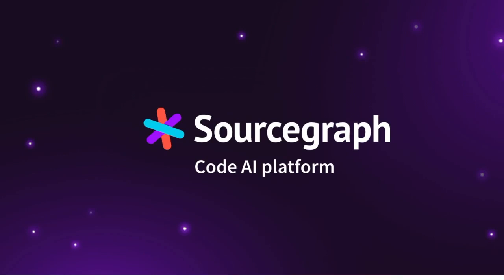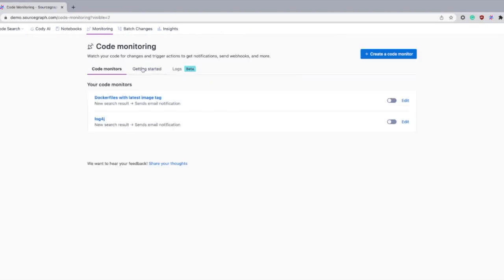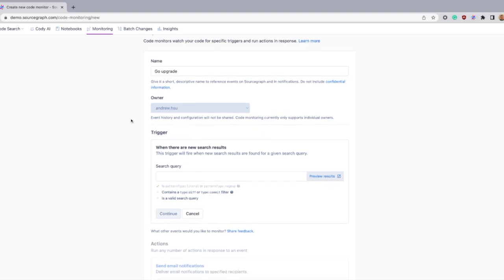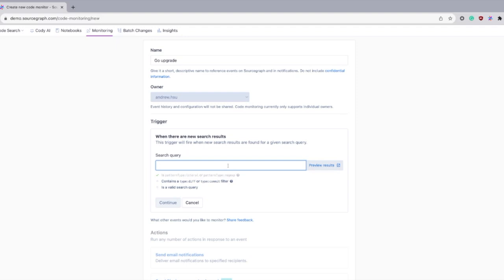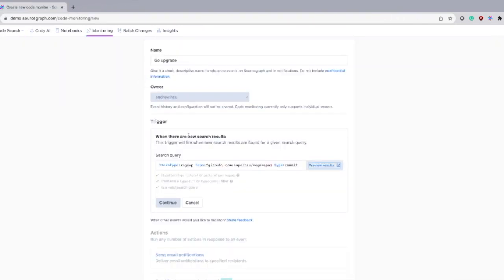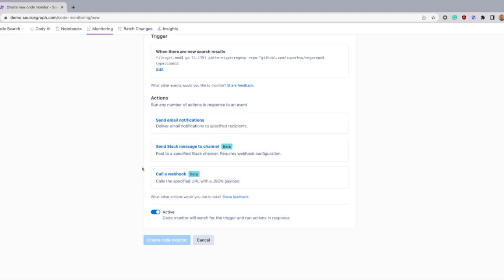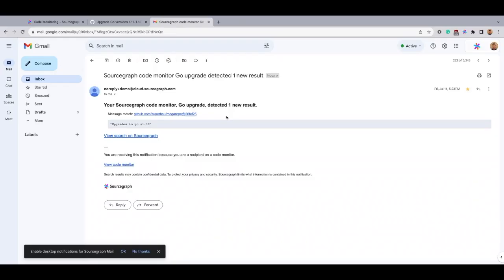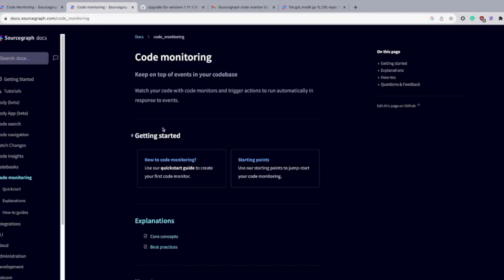An introduction to Sourcegraph code monitors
An in-depth tutorial on how to use Sourcegraph code monitors. Code monitors allow you to keep track of and get notified about changes in your code. Some use cases for code monitors include getting notifications for potential secrets, anti-patterns, or common typos committed to your codebase.